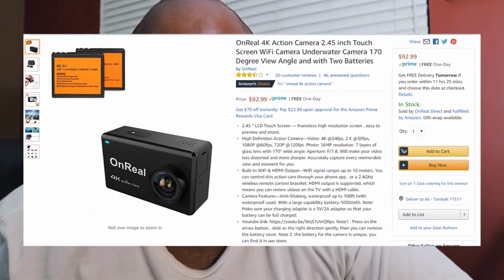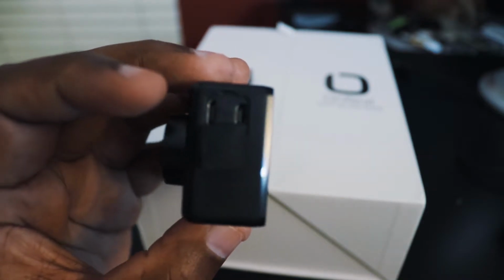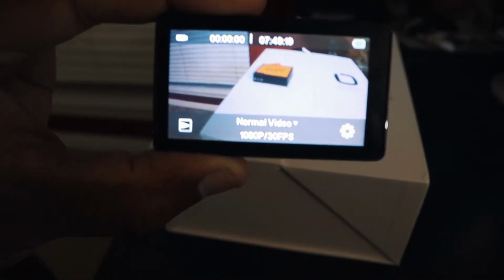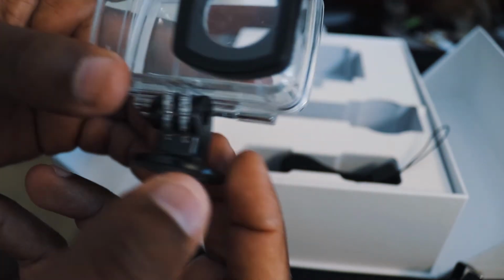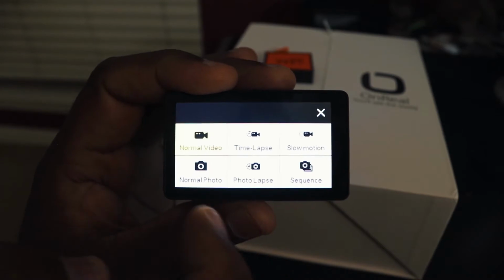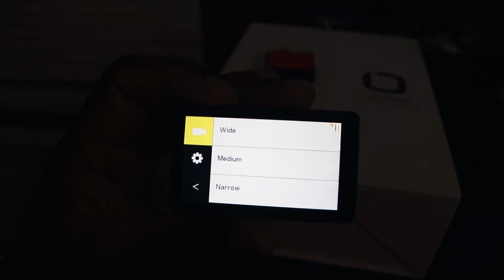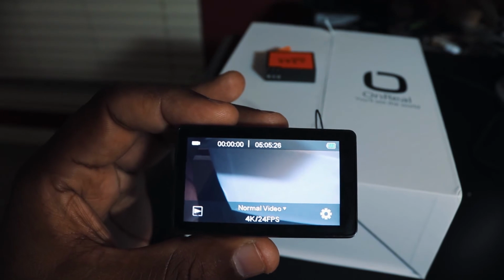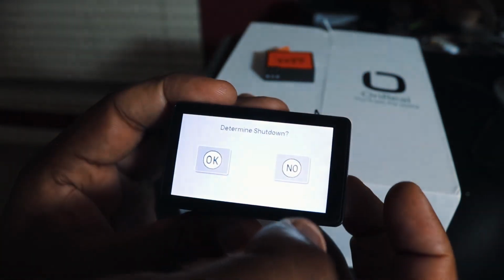BAC Product Review - OnReal 4K Action Cam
Ali from Balancing Act Chonicles, reviews products in the spheres of tech, gear, supplies, food and services.

This video Ali will review the OnReal 4K Action Camera!

Action 4K Camera
Extra Batteries and Charger
My favorite Tripod Options for this camera: